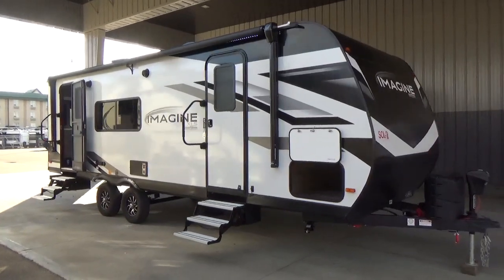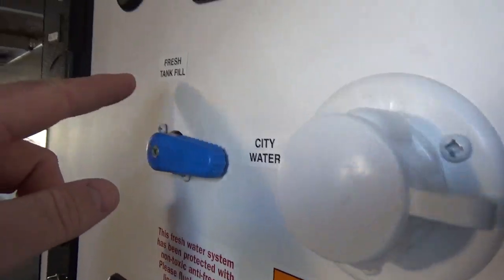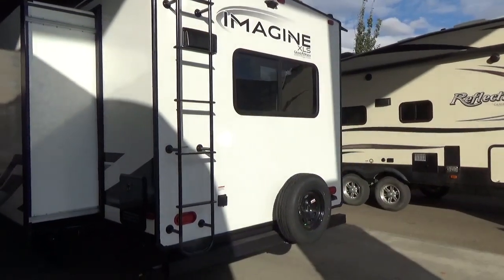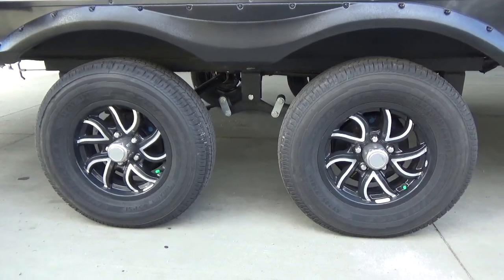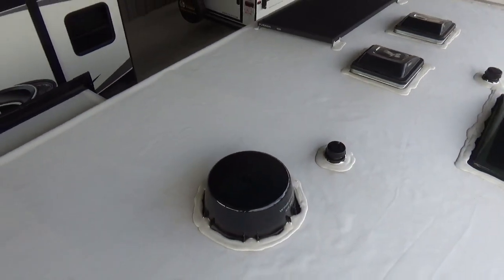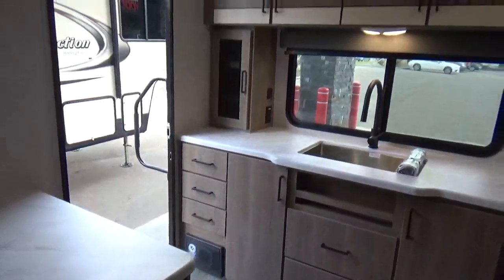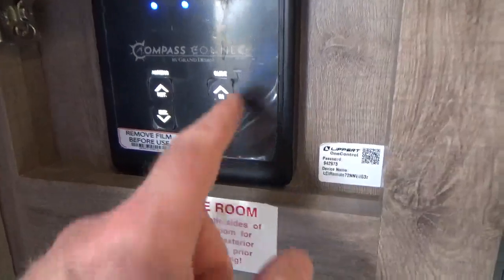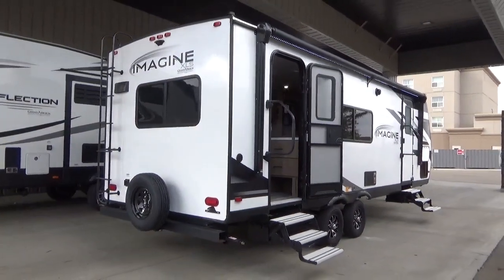2023 Grand Design RV Imagine XLS 23LDE Travel Trailer - Drawers Galore!!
Find this amazing travel trailer exclusively at Woody’s RV Leduc.
Canada’s #1 ⭐️⭐️⭐️⭐️⭐️ customer reviewed RV dealership!!

8012 Sparrow Crescent
Leduc, AB, Canada
T9E 7G1
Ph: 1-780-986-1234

UVW:5597lbs

Hitch Weight: 524lbs

GVWR: 6995lbs

Length : 28'5"

Height:10'10"

Fresh Water Capacity: 43gal

Grey Water Capacity: 82gal

Waste Water Capacity :37gal

Furnace: 25000 BTU

Water Heater: On Demand 60K BTU

R-Value (Main Floor): R-30

R-Value (Walls): R-7

R-Value (Roof): R-40

Awning Length: 20'

Std. Bed Dimensions: 60x80 Queen Bed